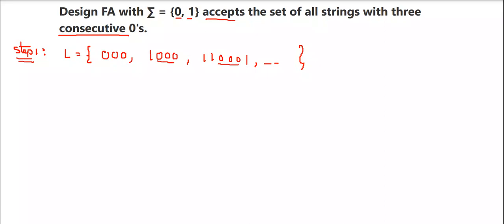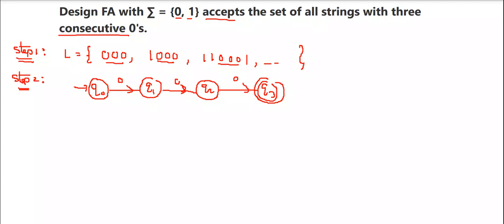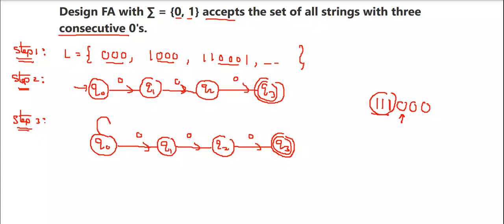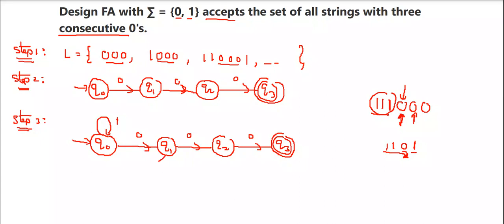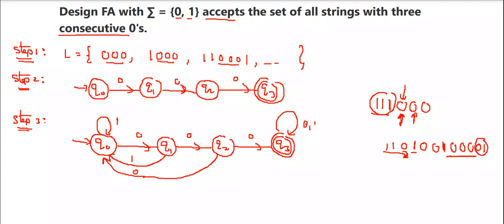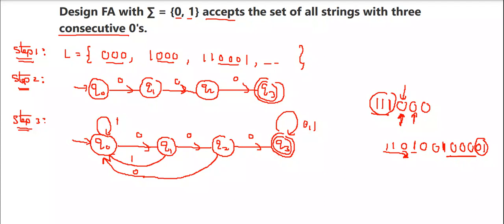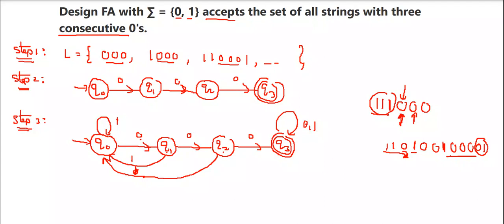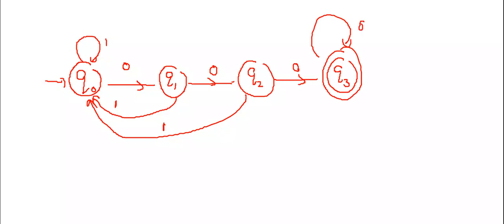Formal Languages & Automata Theory-FLAT-Part-7 (DFA example-3) (JNTUK,JNTUH,JNTUA,JNTUGV)|GATE FLAT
Formal Languages & Automata Theory-FLAT Part-7 to meet all JNTUK,JNTUH,JNTUA,JNTUGV  and all university Syllabus.

Topics: DFA example-3

Learn with Lakineni is a community which is formed to help fellow students and professionals looking to crack the “coding interviews”. We love solving and sharing problems which are frequently asked in technical interviews.